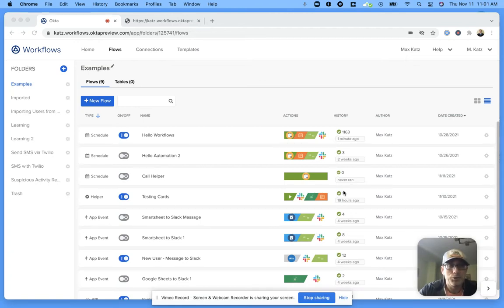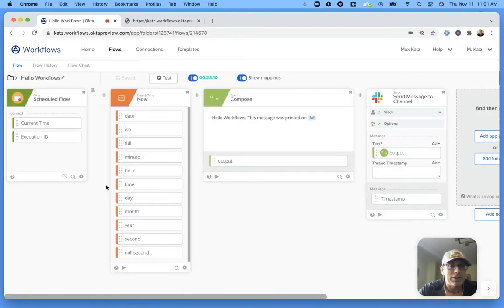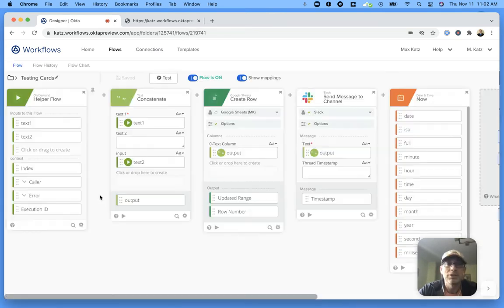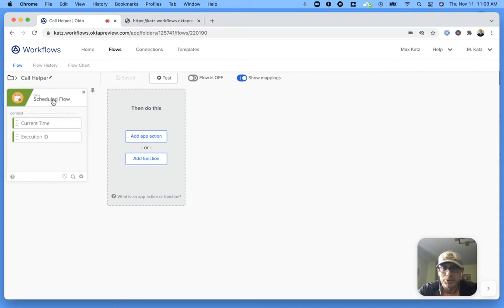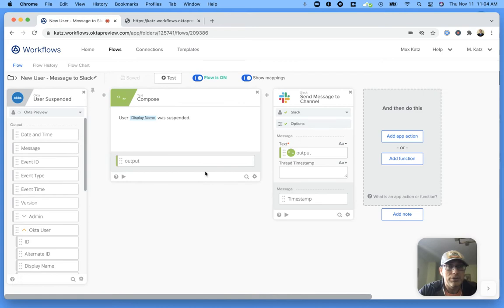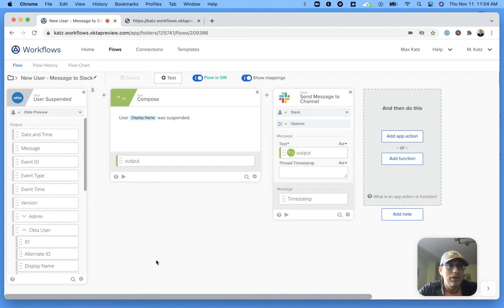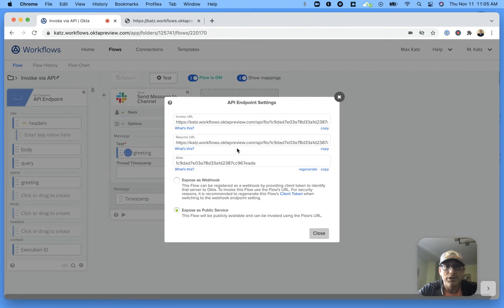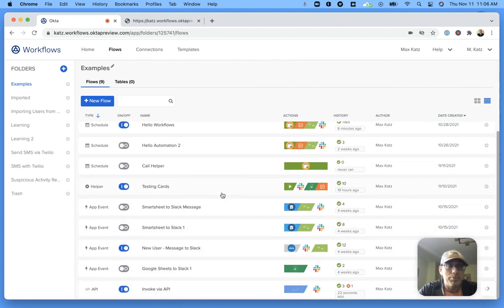Learning Workflows: Four Ways to Invoke a Workflow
In this video you will learn how to invoke a workflow. There are four ways and they are: scheduled, app event, API and helper flow.